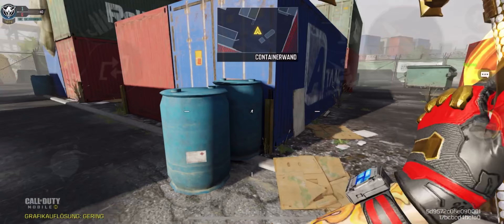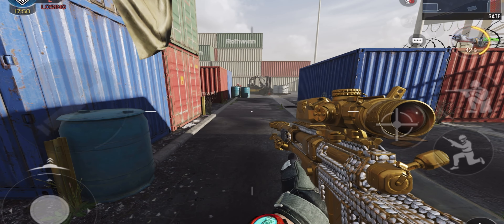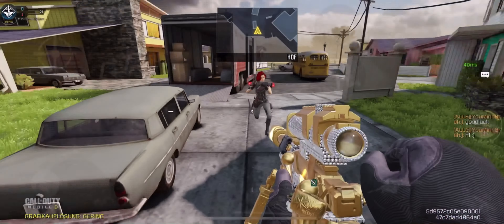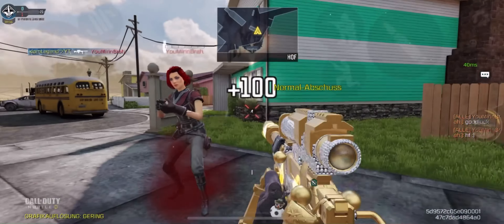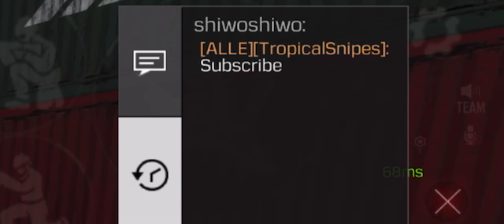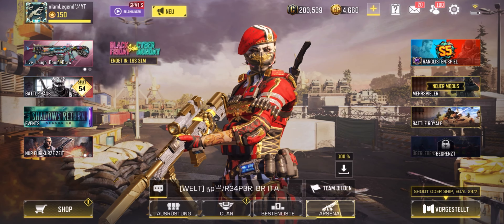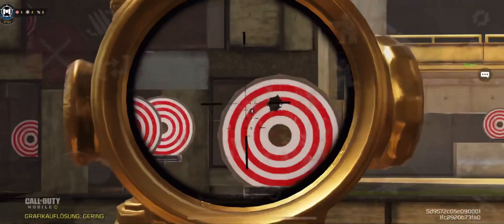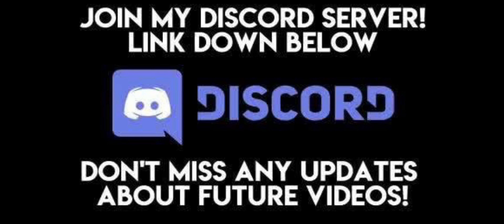6 Tips to Improve Your Movement #2 | Call of Duty: Mobile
THUMBS UP and FAVORITE for the #2 Tips Videos! Open the description [click ‘show more‘] for info!

LIKE AND FAV!!! Some tips I myself experienced and wanna share it to the people out there. Hope you enjoyed!

Thumbnail designed with Picsart

ranked montage,
sniper montage,
cod mobile sniper,
call of duty, call of duty sniper montage,
Call Of Duty Mobile,
Call of duty mobile sniper montage ranked,
Call of duty mobile sniping montage,